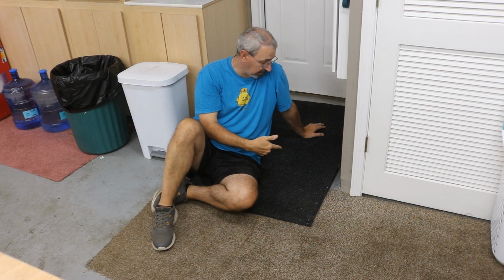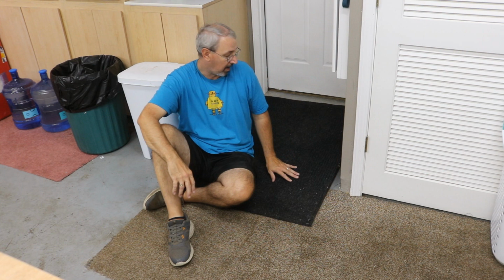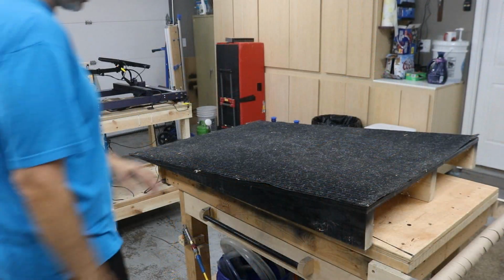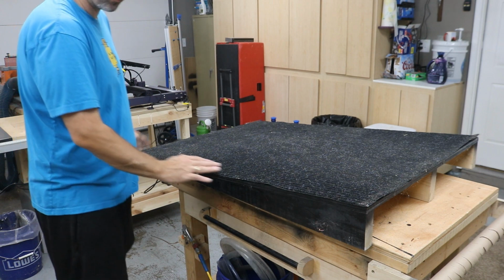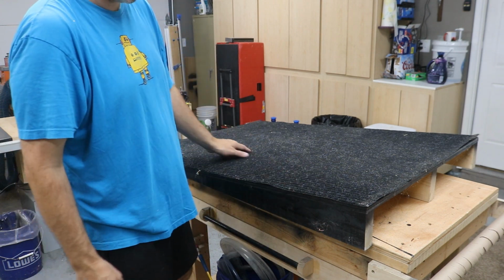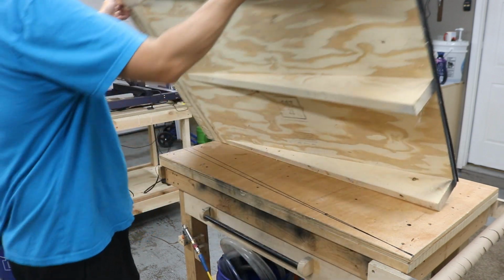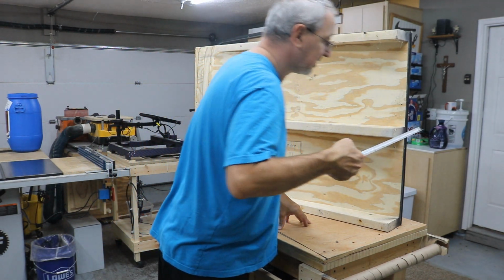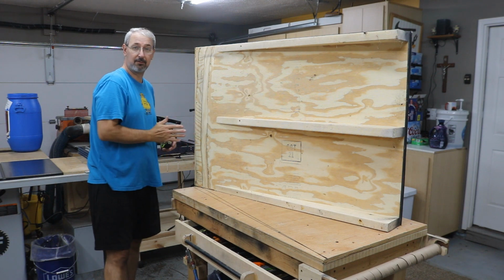Handicap Ramp Recap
I get a lot of questions about this handicap ramp. Thought I would share a overview of the projects.

Options:
Ramp transition